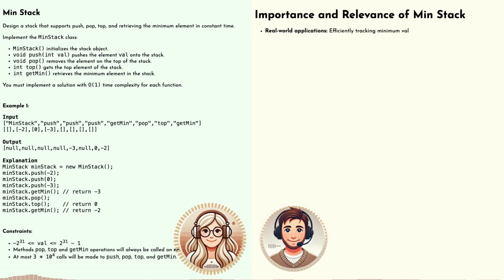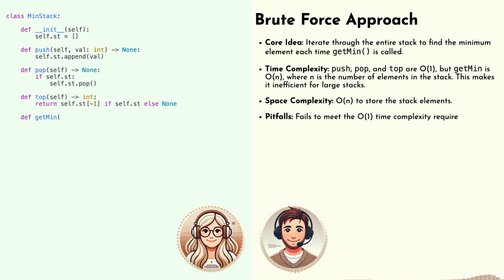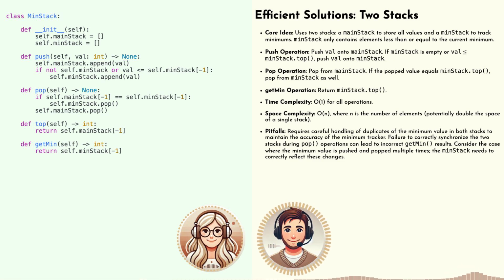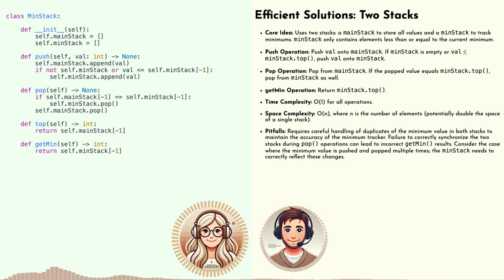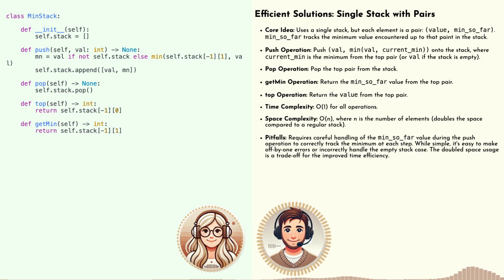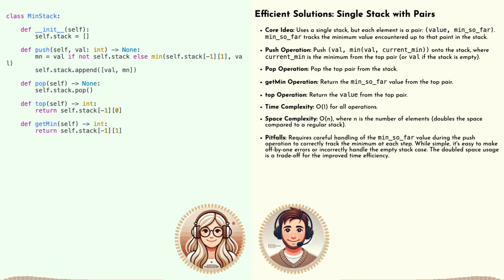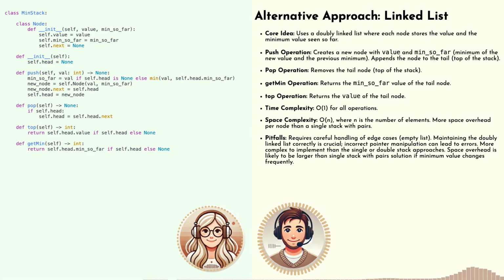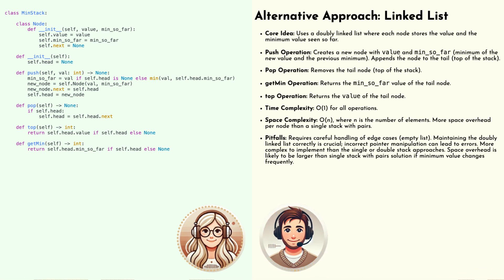Min Stack: Coding Interview Deep Dive (Audio Podcast)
🎧 Learn how to tackle the classic "Min Stack" coding interview problem! Perfect for on-the-go learning, this audio podcast breaks down multiple solutions, from brute force to optimized approaches, all with real-world analogies.

🤔 Ever wondered how to find the minimum value in a stack in constant time? We explore:
- Brute Force Approach & its limitations
- The efficient Two-Stack Solution
- A clever Single-Stack with Pairs approach
- The surprising Linked List Solution
- Time and Space complexity Tradeoffs

✅ This problem tests fundamental knowledge, critical thinking and communication. Understand how to think beyond basic operations and apply your knowledge in problem solving.

👨‍🏫 Whether you're prepping for Google, Amazon or any other top tech company, this podcast will supercharge your interview skills.

💡 Key Concepts Covered:
- Stacks
- Data Structures
- Algorithms
- Time Complexity (O(1) vs O(n))
- Space Complexity
- Trade-off analysis

📝 Topics: Stacks, Data Structures, Algorithms

 ⏰ Timeline:

00:00 - Introduction to Min Stack
00:24 - Importance and Relevance of Min Stack
01:44 - Brute Force Approach
03:06 - Efficient Solutions: Two Stacks
05:47 - Efficient Solutions: Single Stack with Pairs
09:26 - Alternative Approach: Linked List
13:16 - Why Min Stack in Interviews and Conclusion